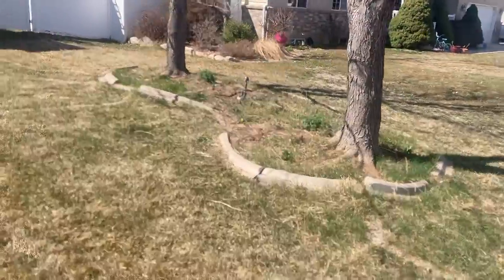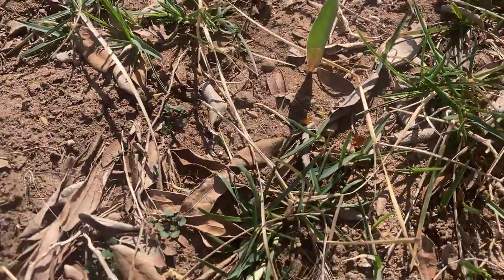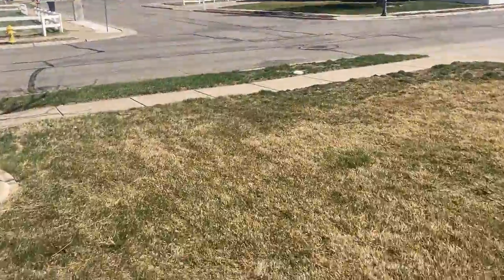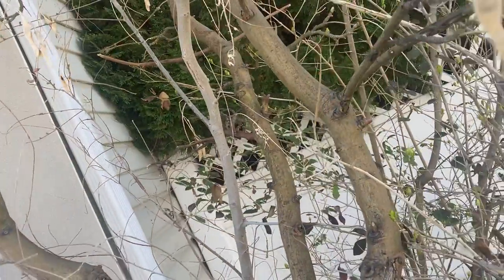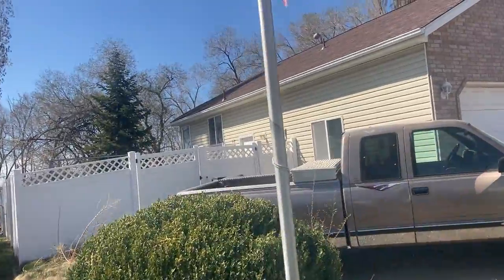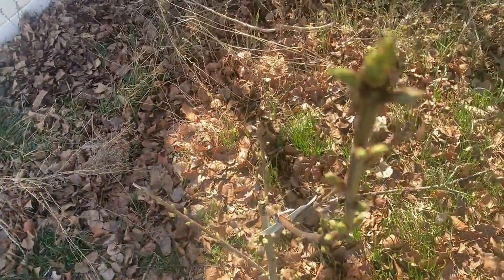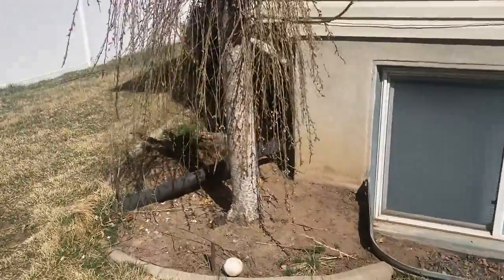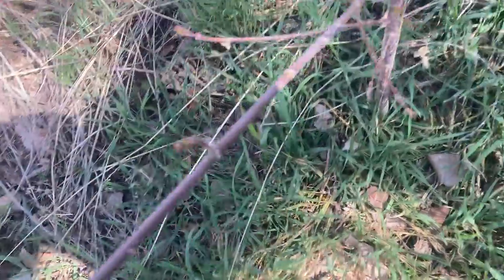Dad’s house garden tour (Part 2)(2022)